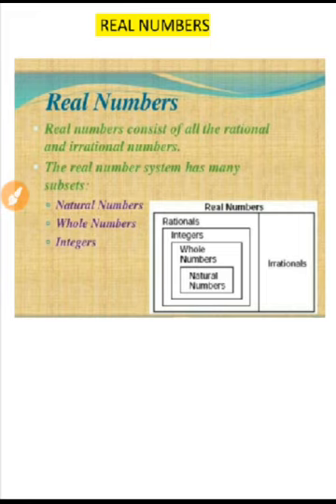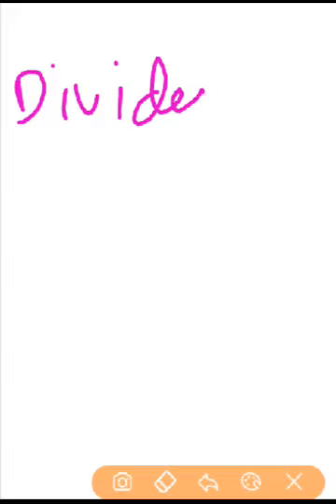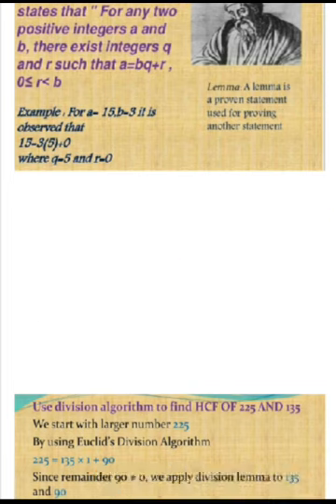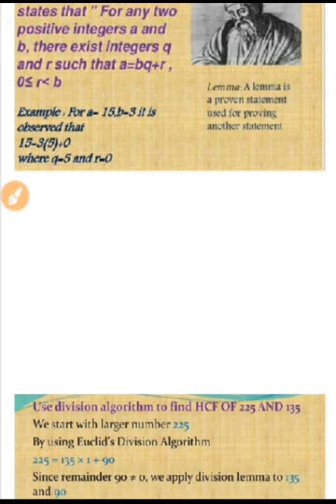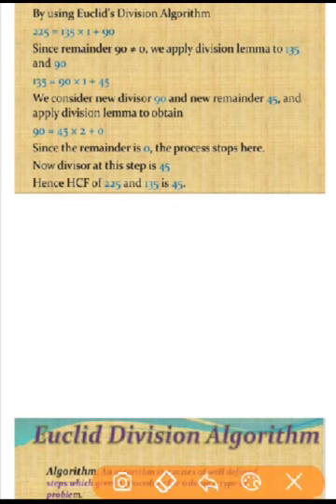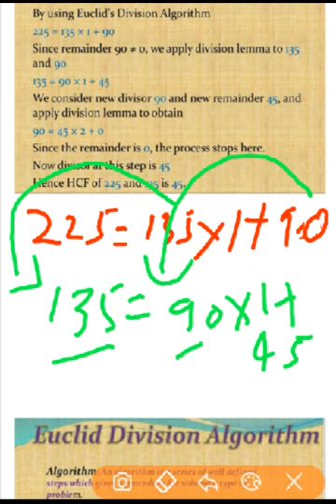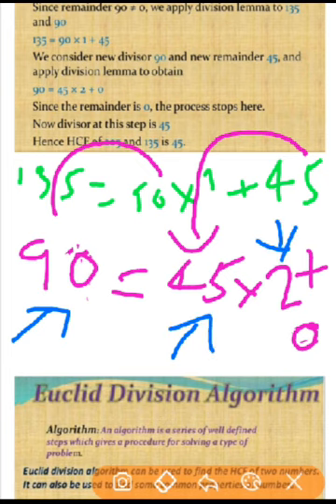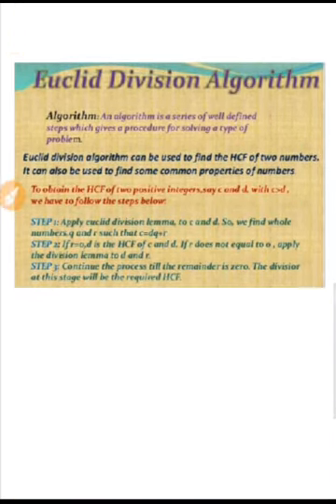Mathematics (class10th) - realnumbers1